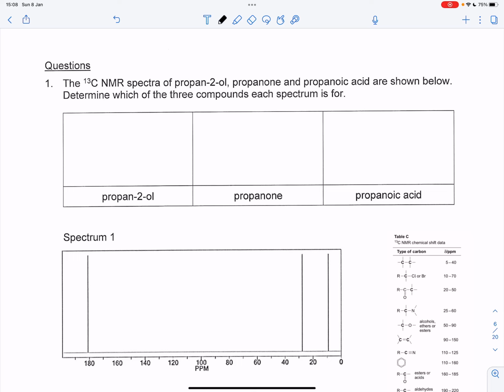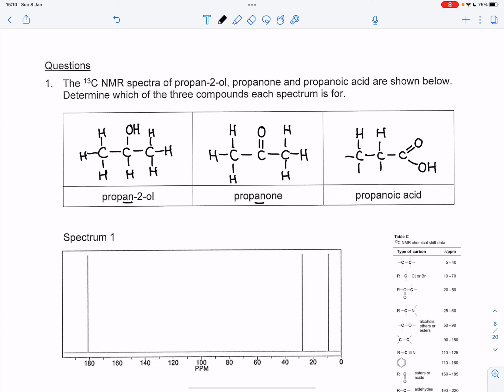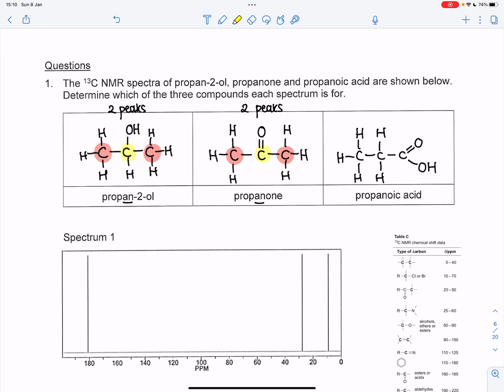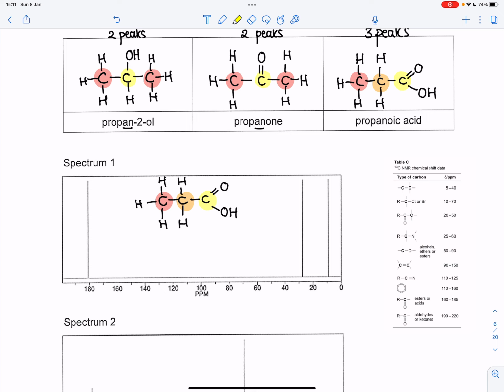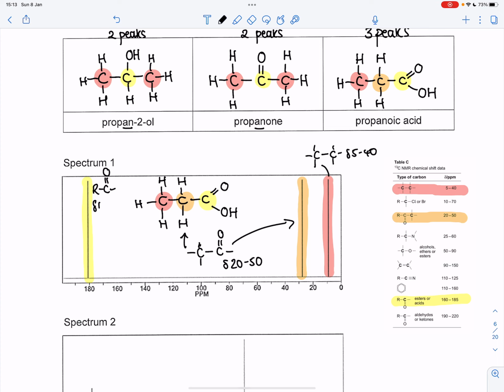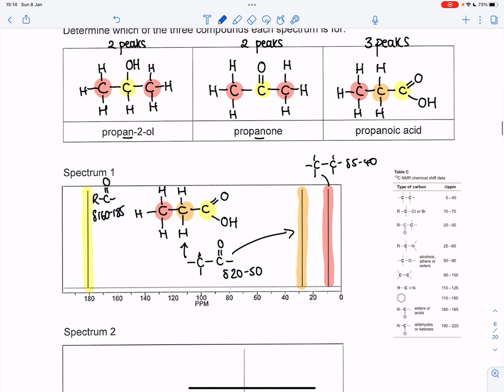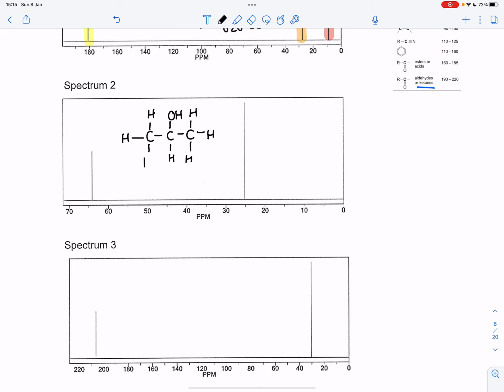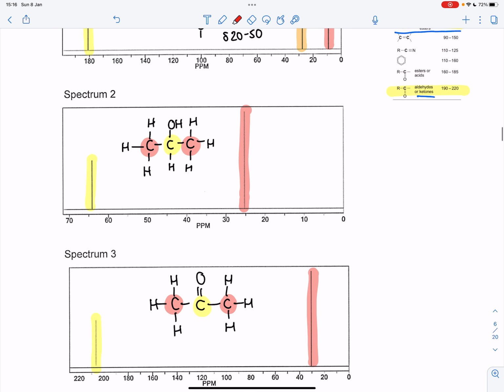Carbon 13 NMR examples 1